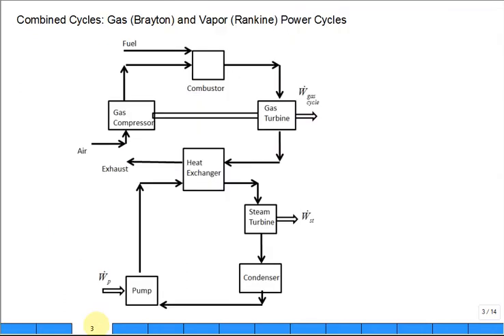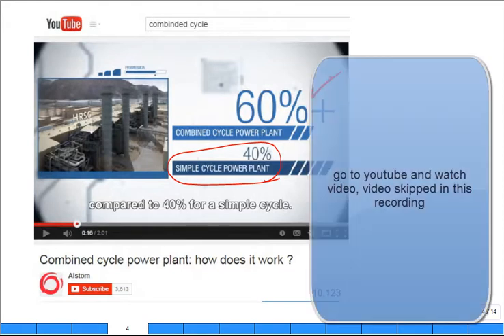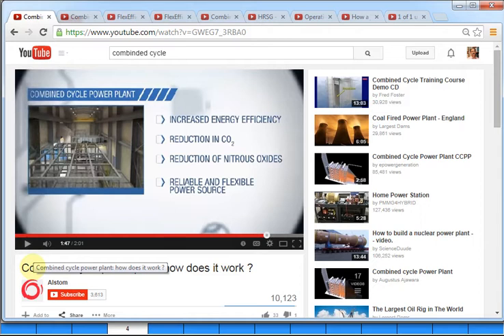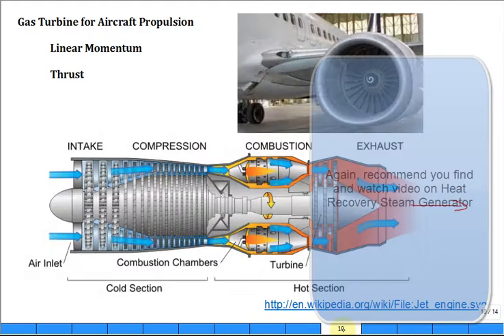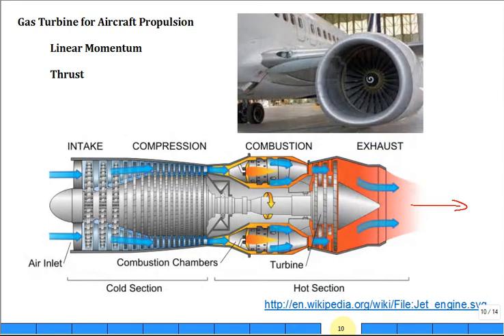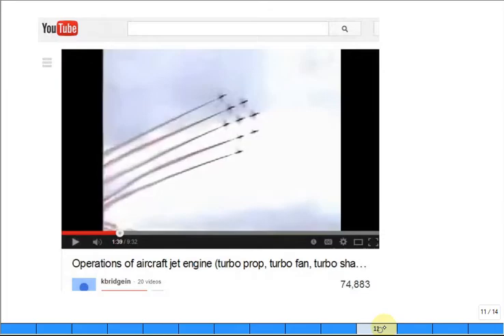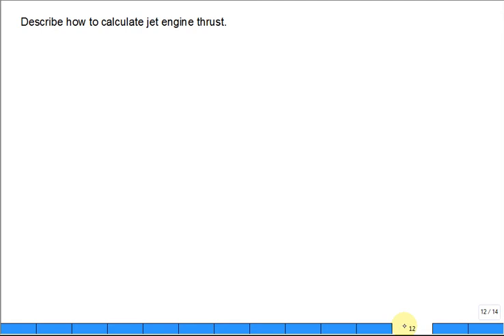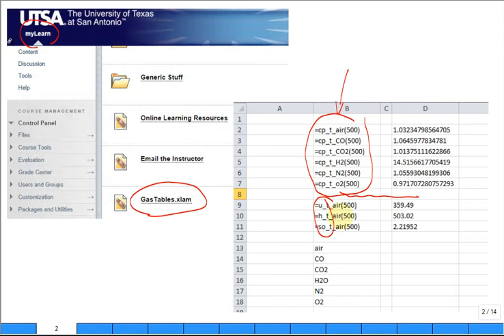ME4293 Gas Power 6 Fall 2014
Combined cycle schematic 01:49
video CCPP 2:46
video CCPP 4:20
video CCPP 4:34
video HRSG 4:41
aircraft jet engine 4:46
video jet engines 5:56
question about thrust 6:12
Excel add-in for GasTables 6:45